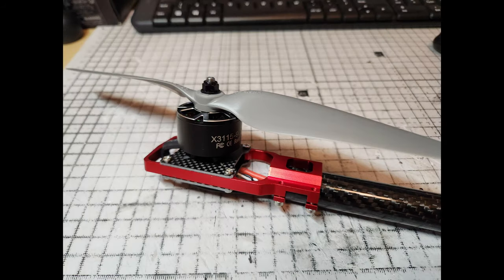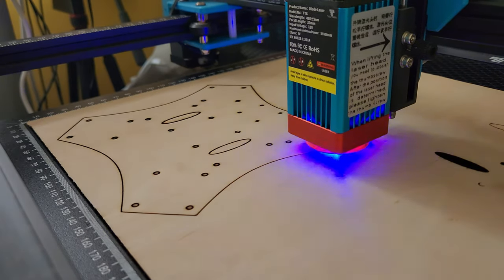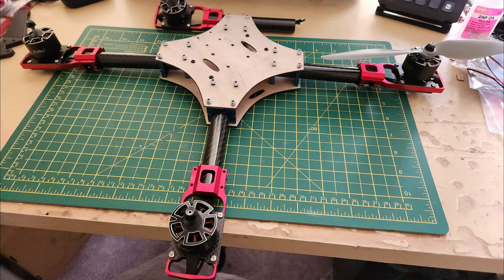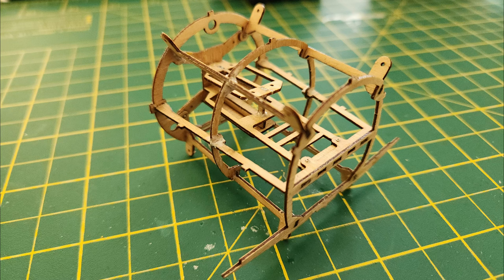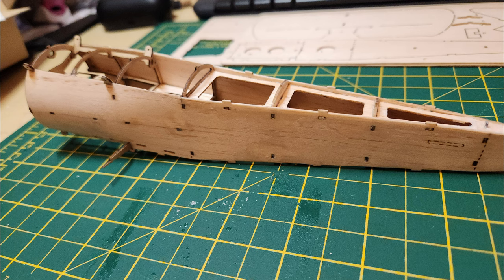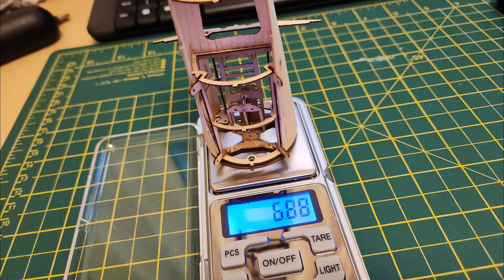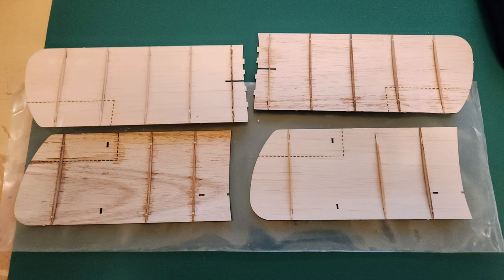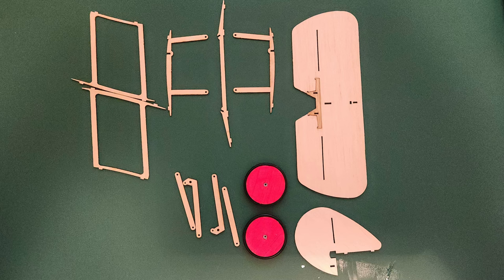Workbench Update - 2 projects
Showing you a couple of projects I'm working on.
The mini beast 10" prop quadcopter
A Dancing Wing Hobby Sopwith Pup, mainly for indoor flying